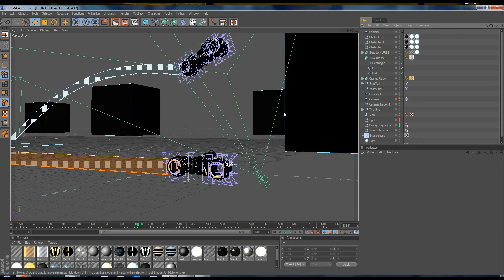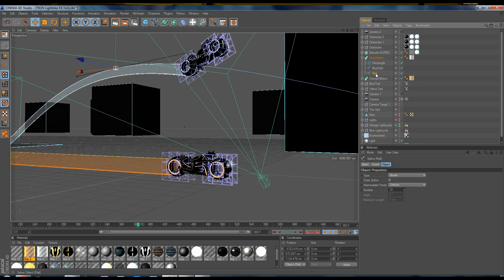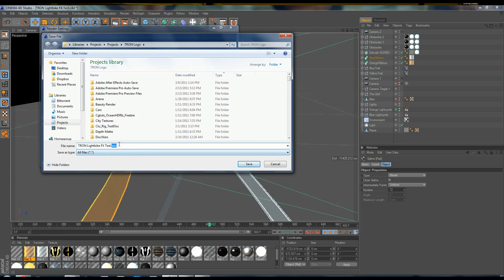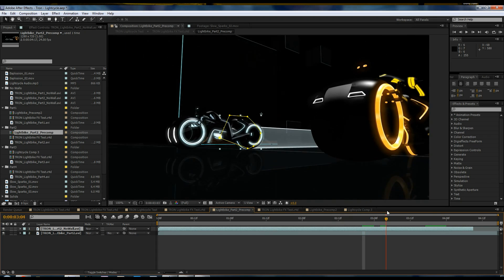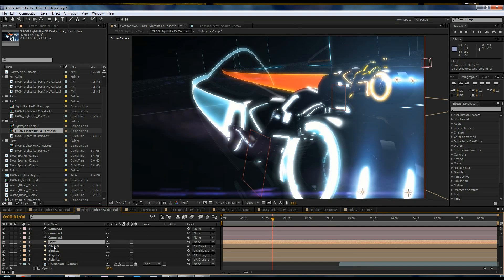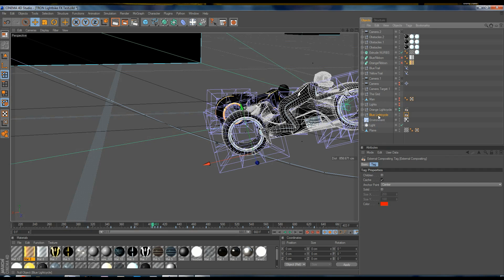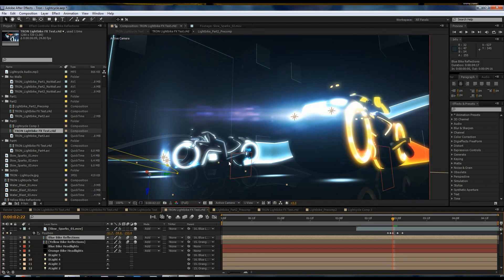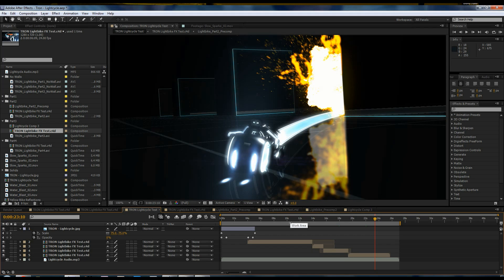Behind the Video - Tron Lightcycle Concept Animation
Lightcycle model can be found in my FREE Tron Vehicles pack

Please excuse all the "ums" and stuttering, this is my first tutorial.  But I hope to make more if people are interested.

In this video I open up my Cinema 4D and After Effects projects used for the Tron Lightcycle animation.  This isn't a full-blown tutorial, but I hope some of the information revealed here will help people with their own projects.

If you have any questions or issues pertaining to this video, please let me know and I will do what I can to help.